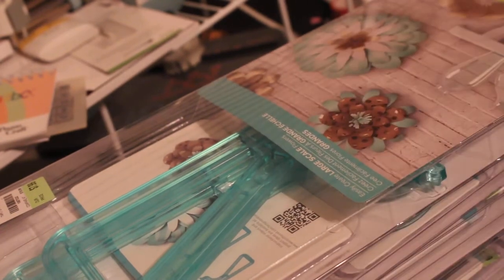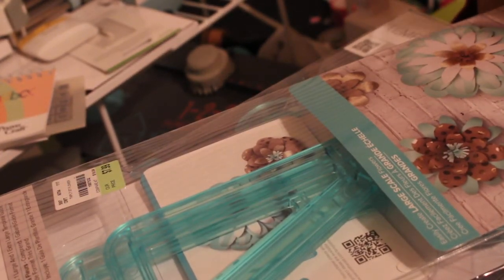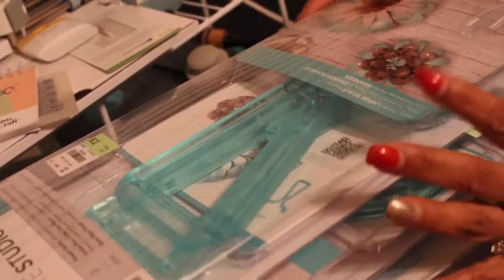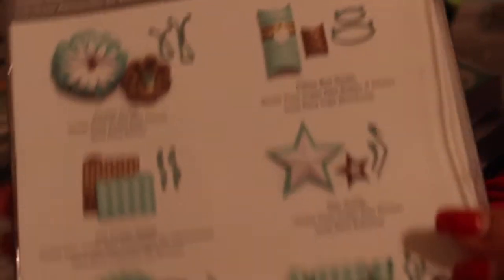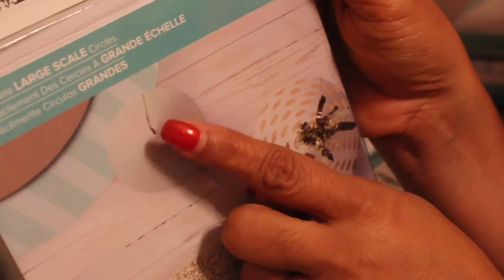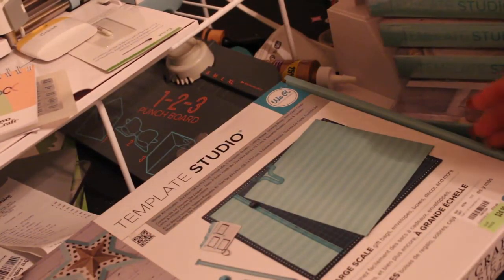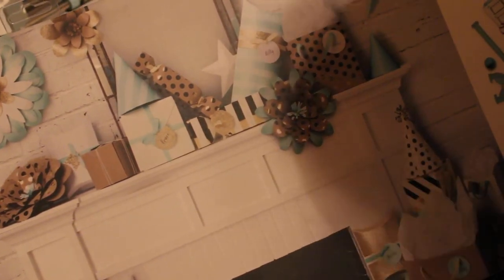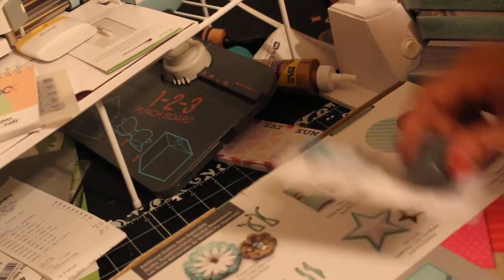We Are Memory Keepers Studio Template at Tuesday Morning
Today's haul is from Tuesday Morning. This haul features items from We Are Memory Keepers Studio Template starter kit which makes boxes, envelopes, gift bags, and bows plus the addition accessories that make pillow boxes, flowers, circles, stars, file folder, bow, and candy box. I also picked up extra blades. You can call Tuesday Morning's product hotline at 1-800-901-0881and check the SKU numbers I give to see if they are in your locale area.